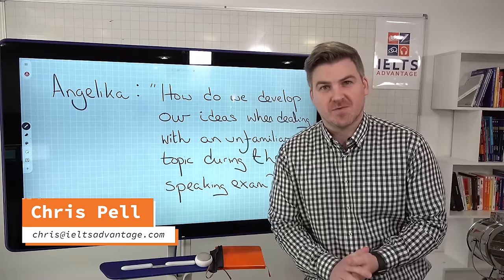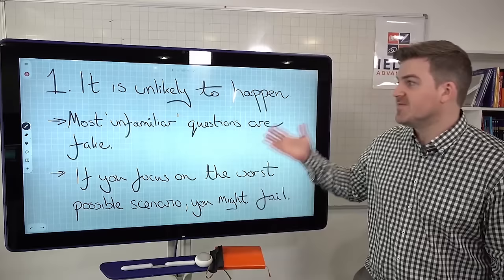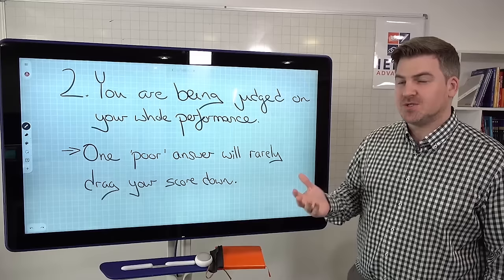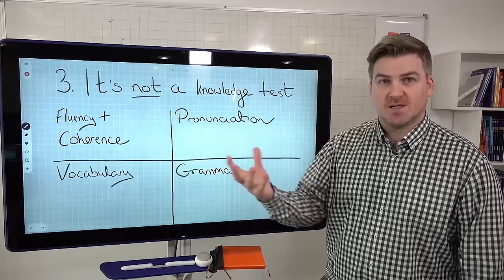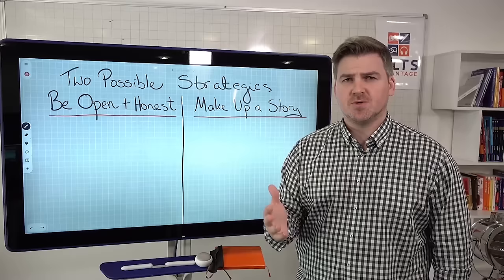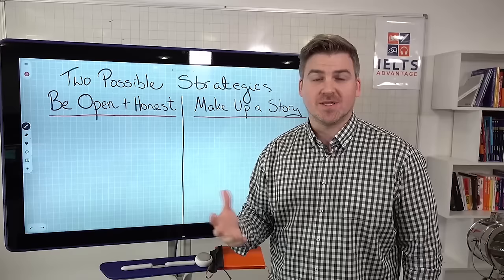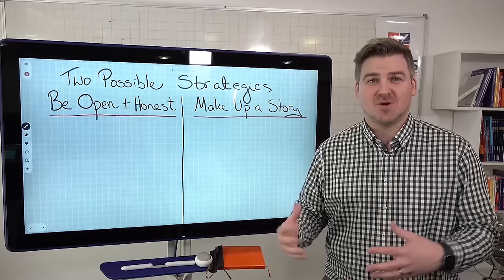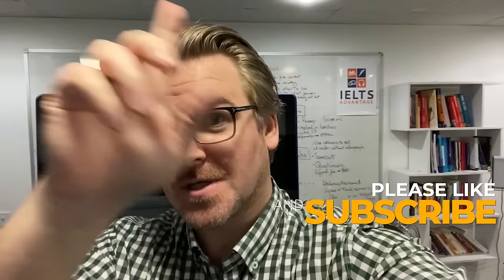How to Answer ANY IELTS Speaking Question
Do you worry that you will get a difficult or unfamiliar topic in IELTS Speaking?

Maybe you fear that the examiner will ask you a question and you will have NO idea what to say?😨

If this sounds like you - don’t panic!

In this video, I’ll teach you 2 strategies for discussing unfamiliar questions in IELTS Speaking so you can prepare effectively and get the score you deserve.

Have you ever received a difficult topic in your IELTS Speaking test? If so, how did you respond?

Chris